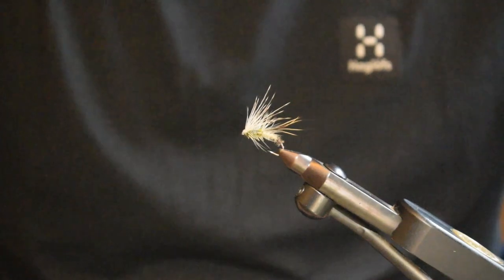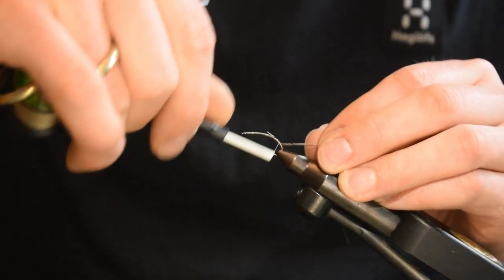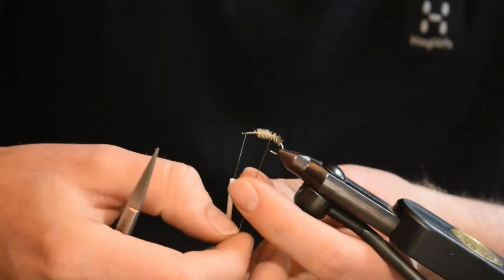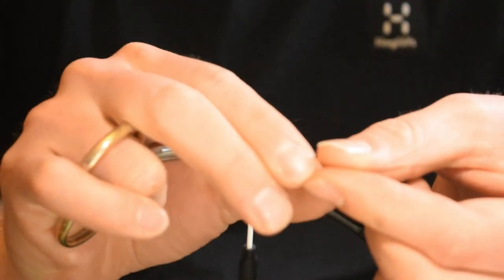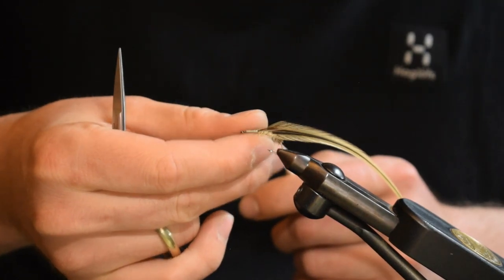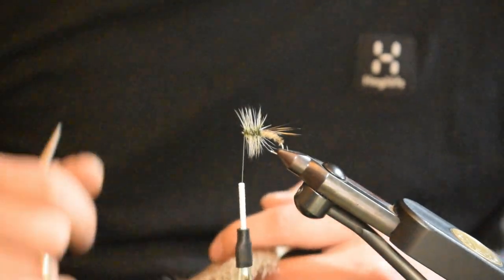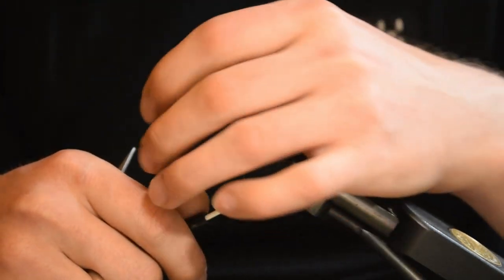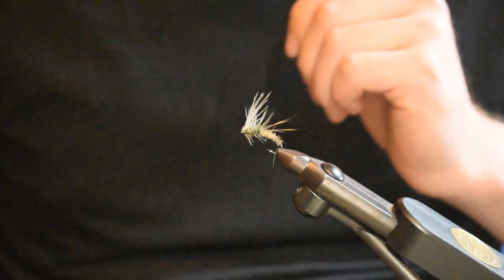Ephemera danica Emerger, EDE KISS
EDE KISS stands for: Ephemera danica Emerger Keep it simple stupid

Materials used

Hook: Partridge Klinkhammer #12
Thread: Uni 8/0, Rusty Dun
Abdomen: Ostrich herl, Natural dirty(tannish)
Rib: Moose mane hair
Tail: Moose mane hair
Thorax: CDC dubbing, 60% Dark Grey - 40% Olive
Hackle: Rooster Golden Badger
Wing: Coastal Deer